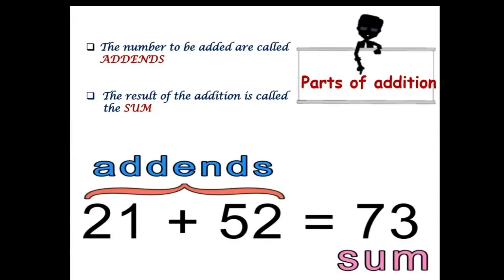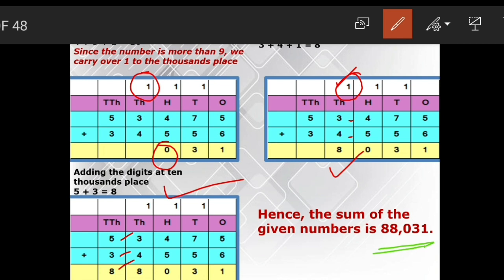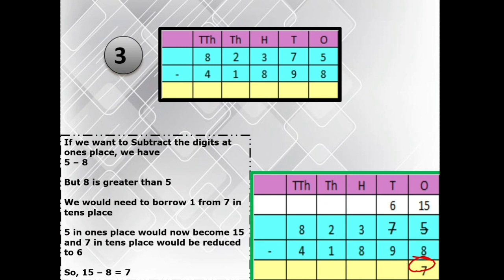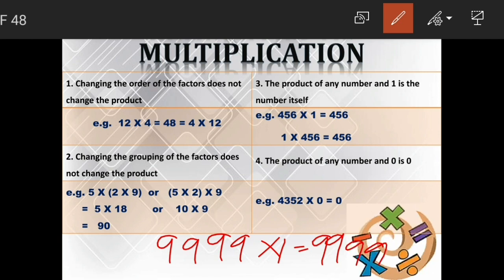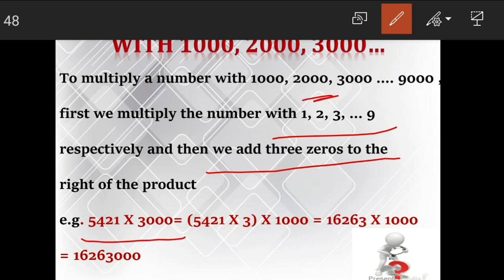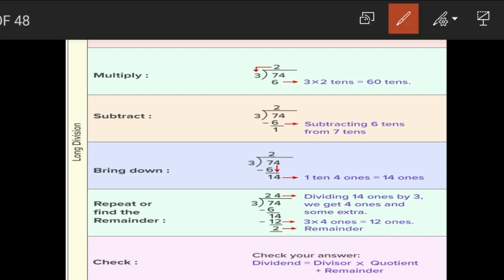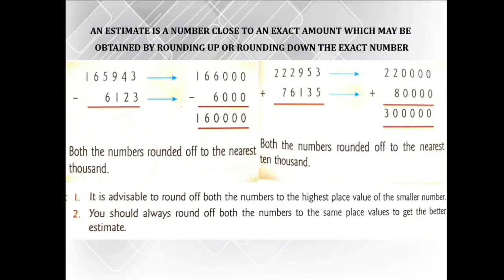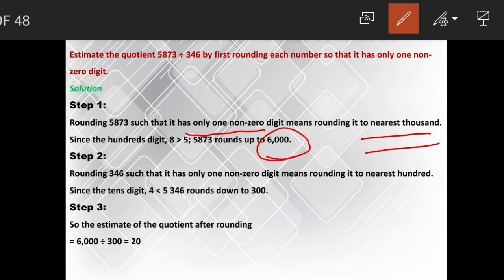Operations on Large Numbers _ Math _ Class 5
Operations on Large Numbers